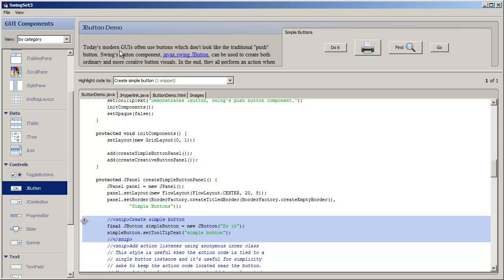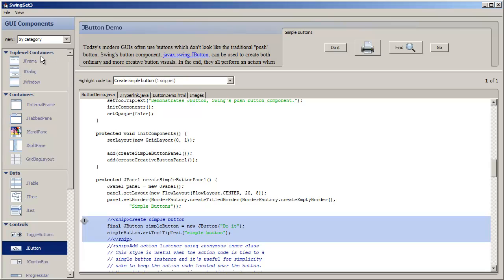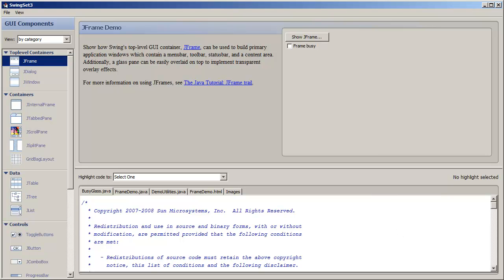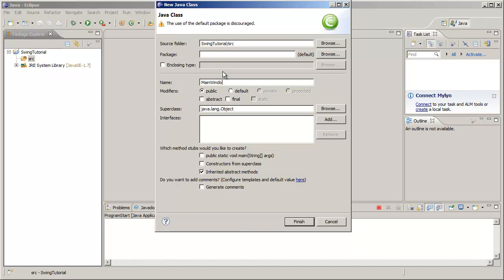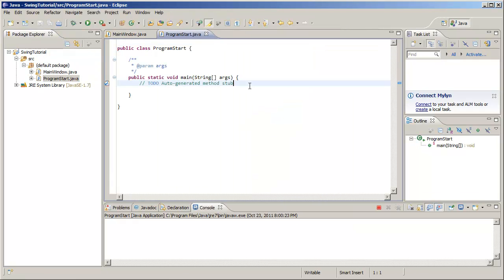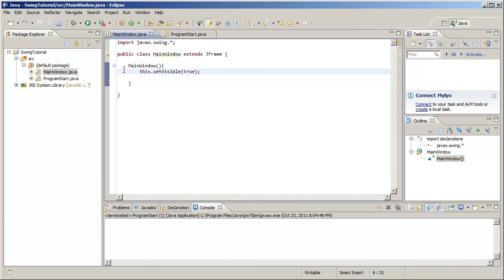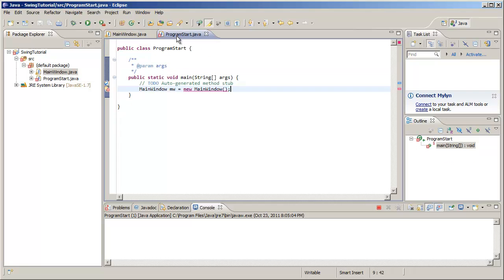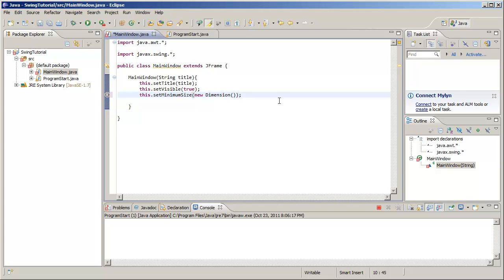Java - Introduction to Swing GUI Toolkit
This is an introductory tutorial to Swing, Java's GUI toolkit.